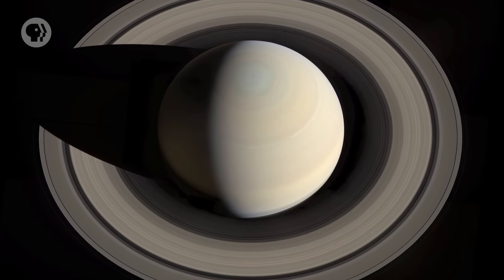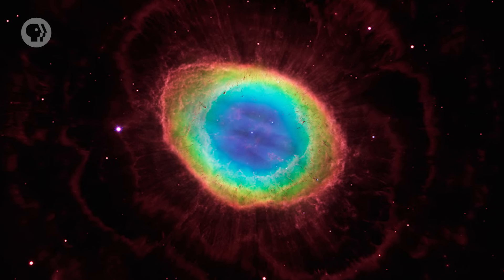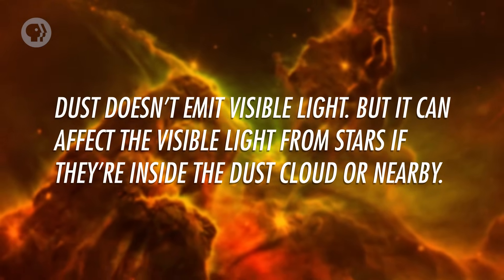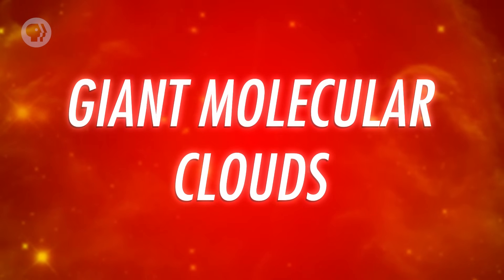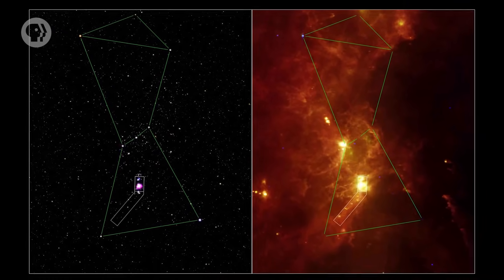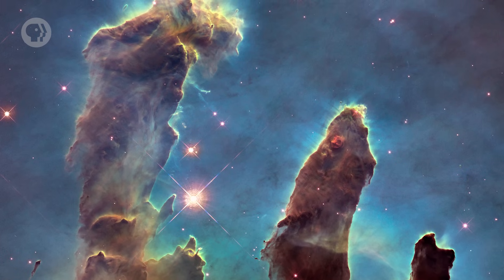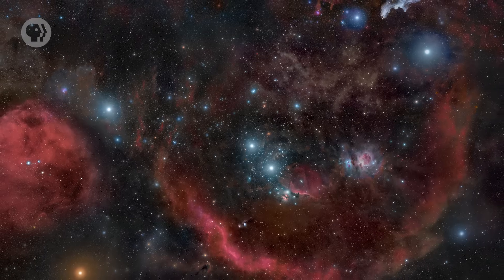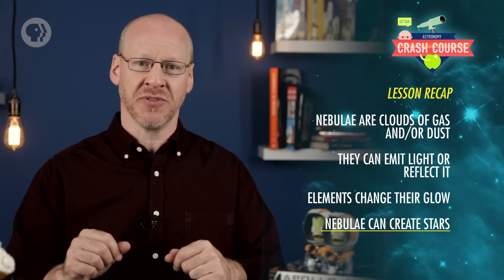Nebulae: Crash Course Astronomy #36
Astronomers study a lot of gorgeous things, but nebulae might be the most breathtakingly beautiful of them all. Nebulae are clouds of gas and dust in space. They can glow on their own or reflect light from nearby stars. When they glow it’s usually predominantly red from hydrogen and green from oxygen, and when they reflect and scatter light it’s from massive hot stars, so they look blue. Stars are born in some nebulae and create new ones as they die. Some nebulae are small and dense, others can be dozens or hundreds of lightyears across.

Chapters:
Introduction: Nebulae 00:00
Emission Nebulae 1:17
Reflection Nebulae 2:36
Molecular Clouds 3:43
The Orion Nebula 5:07
Stars Form in Nebulae 6:42
Edges of Nebulae 8:32
Viewing Nebulae in the Infrared 10:10
Review 11:04

PHOTOS/VIDEOS
Saturn [credit: Photo by NASA / JPL / Space Science Institute / Gordan Ugarkovic]
Carina Nebula [credit: NASA, ESA, N. Smith (University of California, Berkeley), and The Hubble Heritage Team (STScI/AURA)]
Crab Nebula [credit: ESA/Herschel/PACS/MESS Key Programme Supernova Remnant Team; NASA, ESA and Allison Loll/Jeff Hester (Arizona State University)]
Carina Jets [credit: NASA, ESA, M. Livio and the Hubble 20th Anniversary Team (STScI)]
The Twin Jet Nebula [credit: ESA/Hubble & NASA]
Tycho's Supernova Remnant [credit: X-ray: NASA/CXC/Rutgers/K.Eriksen et al.; Optical: DSS]
Ring Nebula's True Shape [credit: NASA, ESA, C.R. O'Dell (Vanderbilt University), and D. Thompson (Large Binocular Telescope Observatory)]
3D animation of the Orion nebula [credit: ESO/M. Kornmesser]
From the Pleiades to the Hyades [credit: Rogelio Bernal Andreo]
How to Become a Star [credit: ESO]
The Orion Nebula [credit: ESO/Igor Chekalin]
Trapezium Cluster in the Orion Nebula [credit: K.L. Luhman (Harvard-Smithsonian Center for Astrophysics, Cambridge, Mass.); and G. Schneider, E. Young, G. Rieke, A. Cotera, H. Chen, M. Rieke, R. Thompson (Steward Observatory, University of Arizona, Tucson, Ariz.) and NASA/ESA]
Edge-On Protoplanetary Disc in the Orion Nebula [credit: Mark McCaughrean (Max-Planck-Institute for Astronomy), C. Robert O'Dell (Rice University), and NASA/ESA]
Hubble's sharpest image of the Orion Nebula with proplyd highlights [credit: NASA, ESA, M. Robberto (Space Telescope Science Institute/ESA), the Hubble Space Telescope Orion Treasury Project Team and L. Ricci (ESO)]
Young Stellar Disks in Infrared [credit: D. Padgett (IPAC/Caltech), W. Brandner (IPAC), K. Stapelfeldt (JPL) and NASA/ESA]
The Eagle Nebula, M16 [credit: T.A.Rector (NRAO/AUI/NSF and NOAO/AURA/NSF) and B.A.Wolpa (NOAO/AURA/NSF)]
Pillars of Creation [credit: NASA, ESA, and the Hubble Heritage Team (STScI/AURA)]
Planetary Nebula HFG1 [credit: T.A. Rector (University of Alaska Anchorage) and H. Schweiker (WIYN and NOAO/AURA/NSF)]
Zooming in on the Horsehead Nebula [credit: NASA, ESA, and G. Bacon (STScI); ESO]
Orion, from Head to Toes [credit: Rogelio Andreo Bernal]
Sifting through Dust near Orion’s Belt (mouseover comparison) [credit: ESO/APEX (MPIfR/ESO/OSO)/T. Stanke et al./Igor Chekalin/Digitized Sky Survey 2]